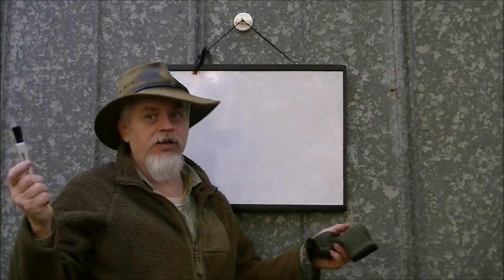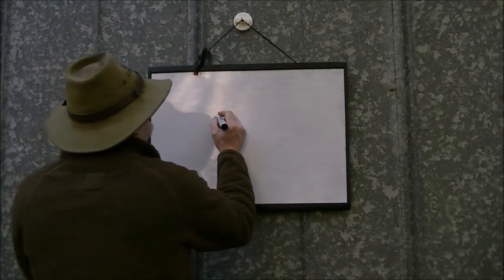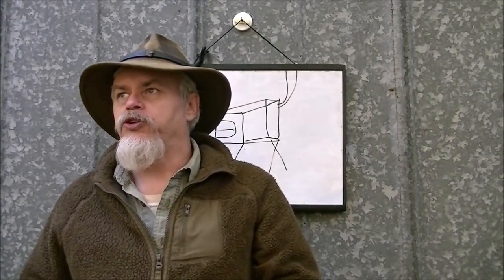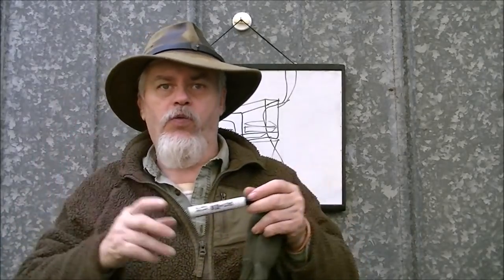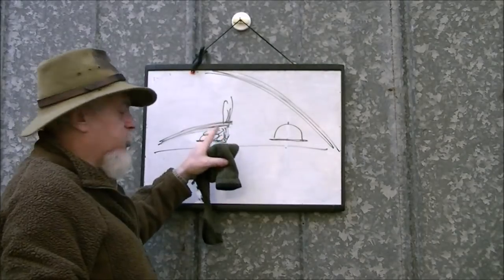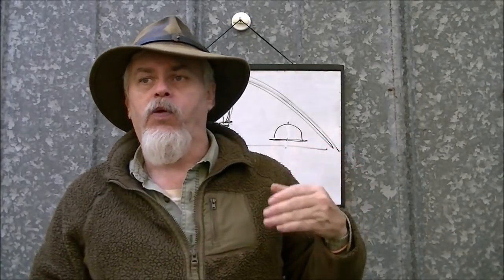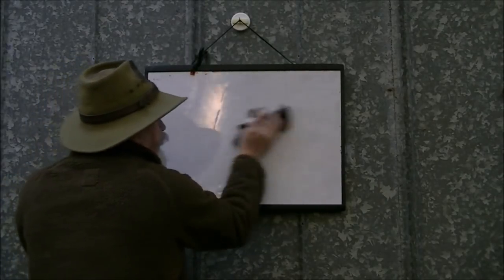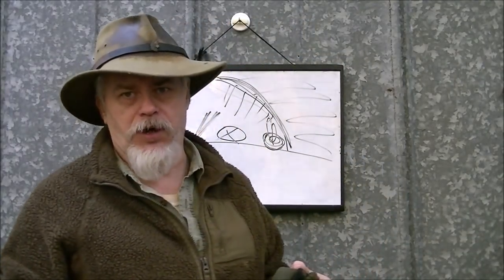DOWN N DIRTY WOODSCRAFT WHAT WOULD I CHOOSE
SLEEPING IN THE WINTER  CAN BE A CHALLENGE. MANY METHODS CAN BE USED TO SLEEP WARM. FIRE IS OUR COLDEST TOOL FOR STAYING WARM IN A WINTER CAMP.THEY TYPE OF FIRE YOU BUILD CAN EFFECT HOW WELL YOU SLEEP. THE SIBERIAN FIRE IS A FINE CHOICE FOR A CAMPFIRE TO SLEEP BESIDE. A WOODSTOVE CAN BE CARRIED BY CAMPERS IN CARS OR CANOES OR OTHER FORMS OF TRANSPORTATION. IF THE CAMPER HAS A NATURAL SHELTER TO YOU THAT WILL REFLECT HEAT HE HAS A ADVANTAGE. IF NO SHELTER IS TO BE HAD A TRICK I USE IS TO BUILD TWO FIRES ONE ON EACH SIDE OF ME TO HELP KEEP ME WARM ON A COLD CAMPOUT